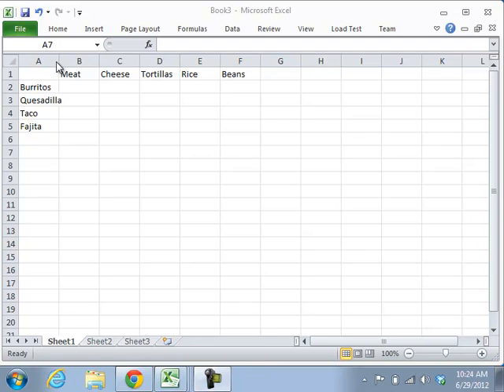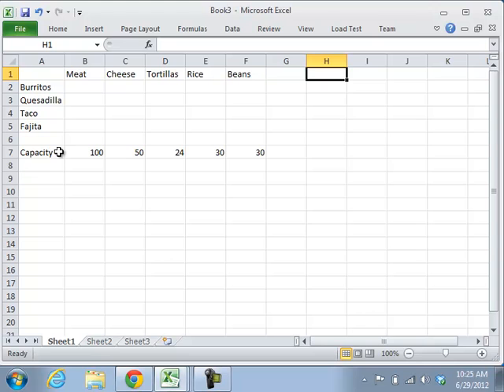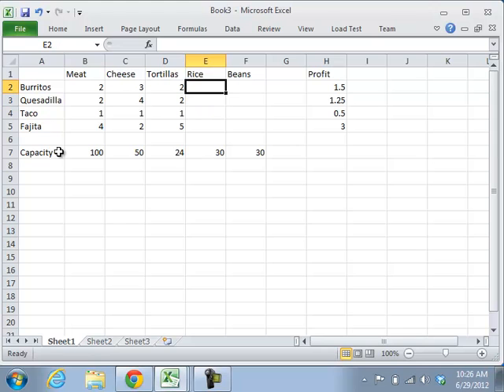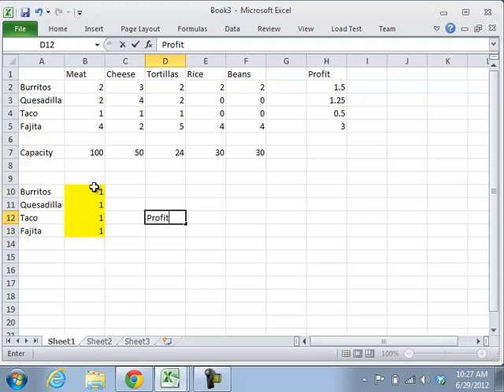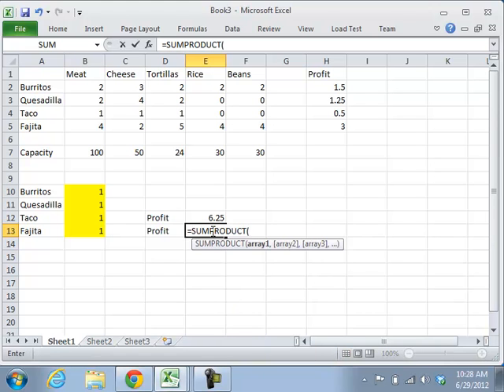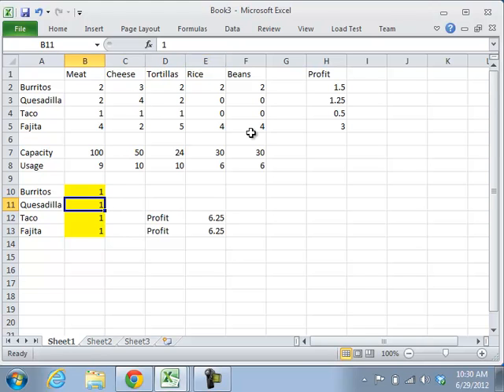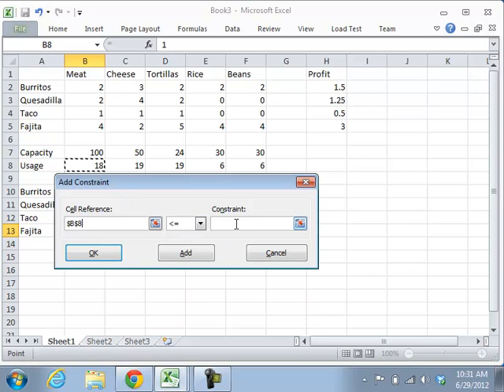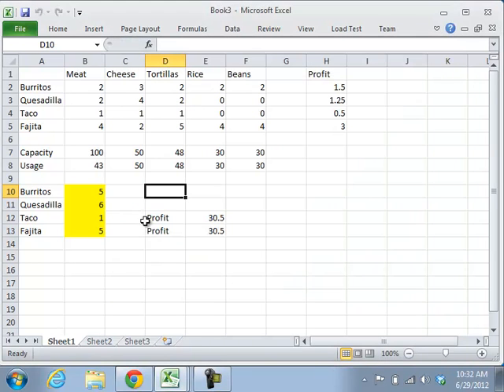Introduction to Product Mix Models